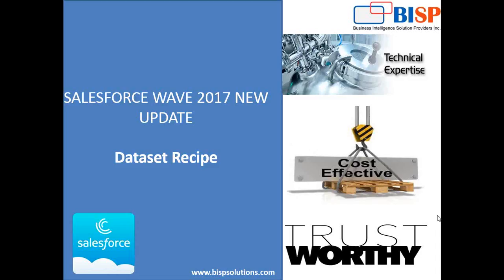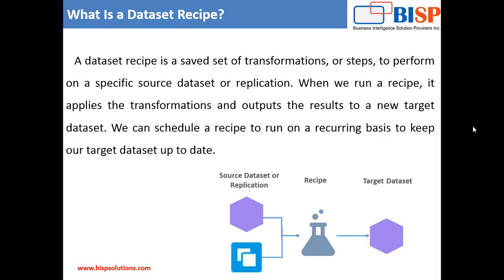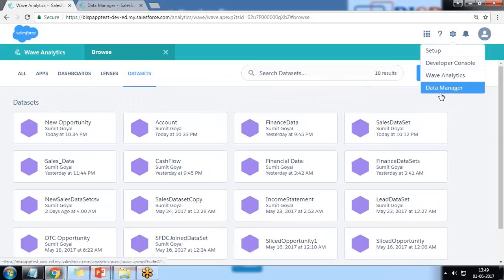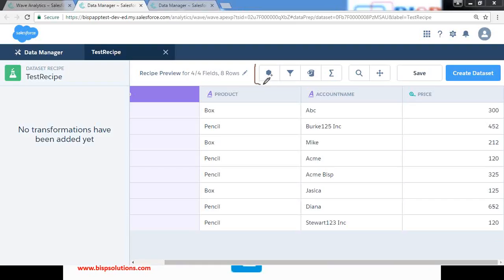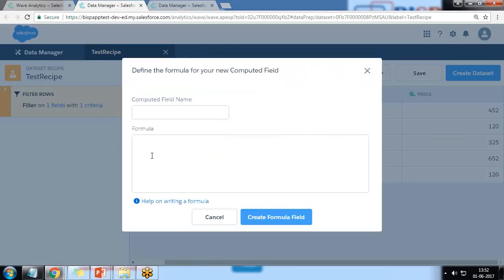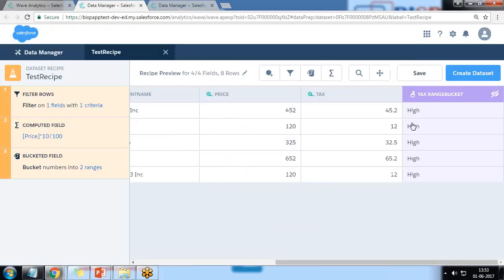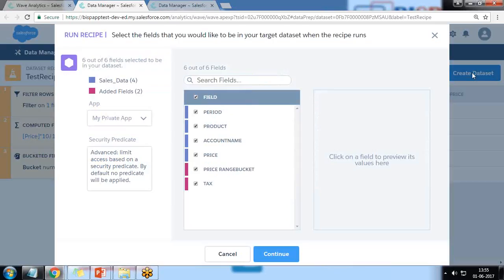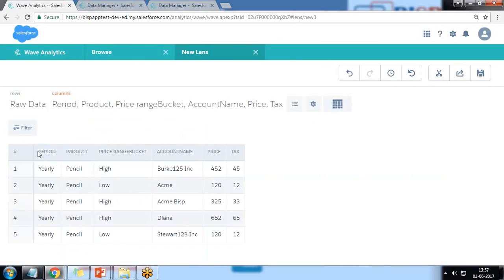Salesforce Spring 2017 Update Dataset Recipe